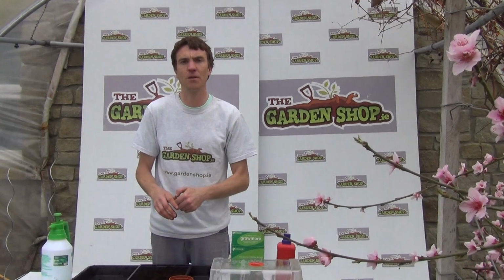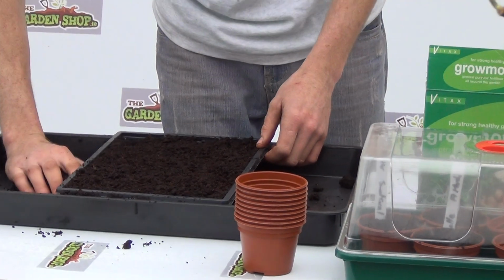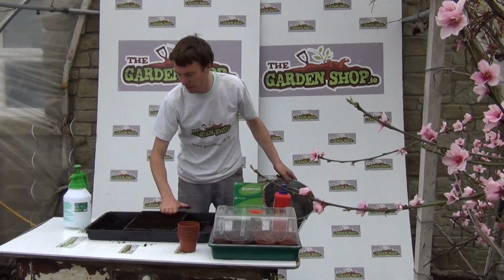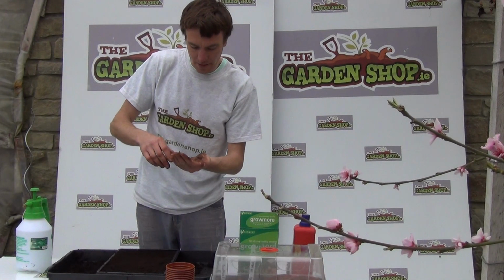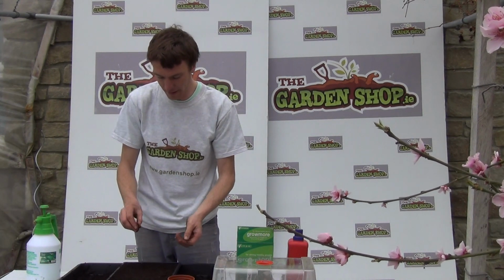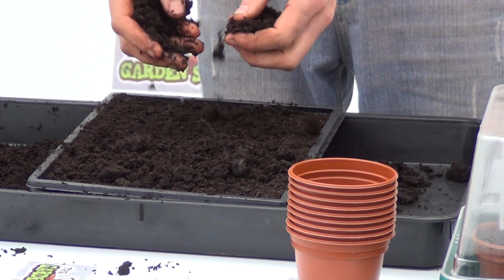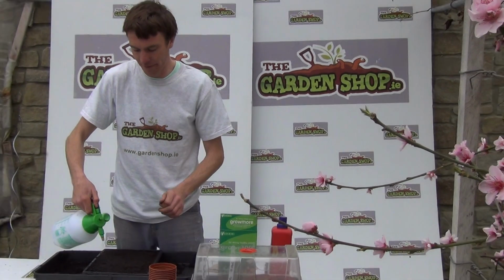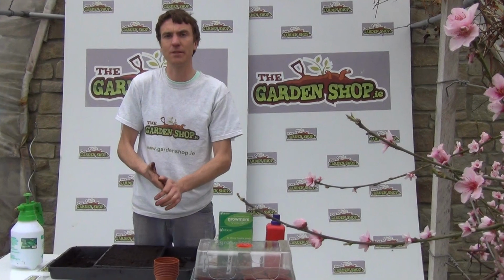How to Sow Pak Choi Seeds